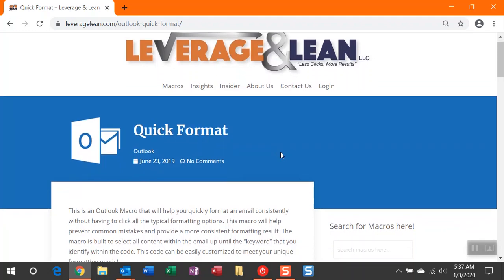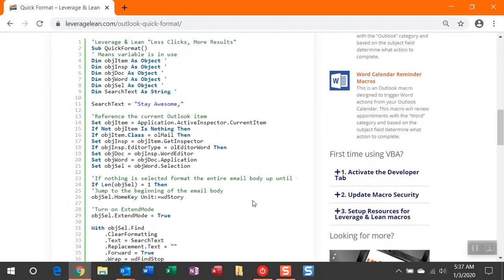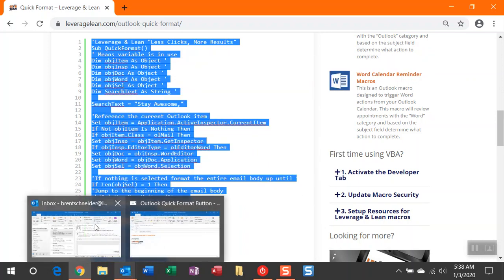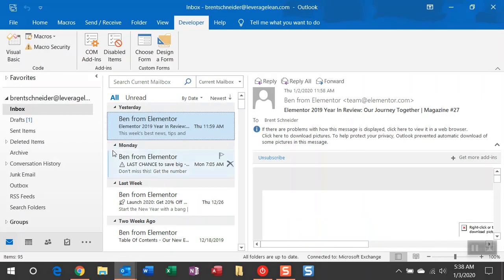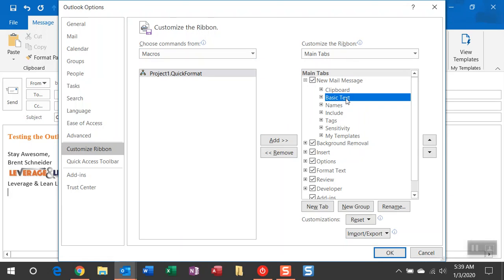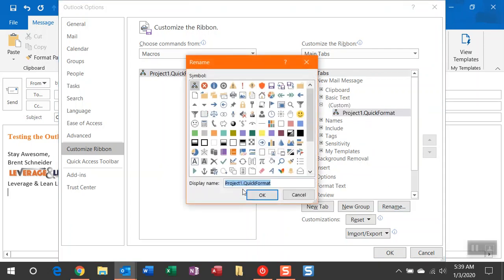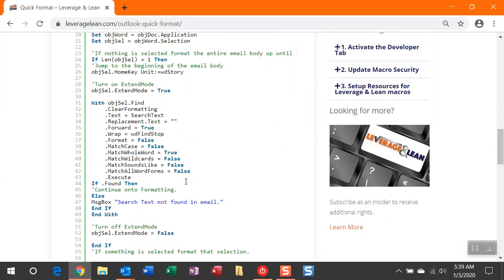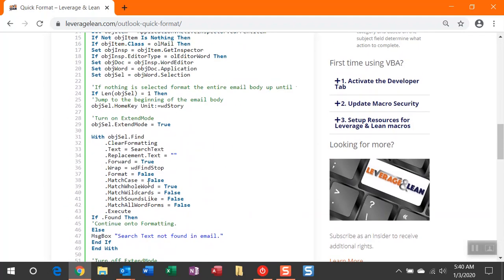Outlook Quick Format - Macro Instructions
This is an instructional video that will show you how to utilize a Outlook Macro that will help you quickly format an email consistently without having to click all the typical formatting options. This macro will help prevent common mistakes and provide a more consistent formatting result. The macro is built to select all content within the email up until the “keyword” that you identify within the code. This code can be easily customized to meet your unique formatting needs!

To complete all the steps described in this video just visit this

Leverage & Lean is focused on improving computer processes by Leveraging programming and applying Lean principles. It is our goal to make you more efficient and effective on your computer producing "Less Clicks and More Results!"  To see our content visit LeverageLean.com where we have Visual Basic Applications (VBA) Macros in Excel, Outlook, and Word that automate repetitive computer tasks.  You can start using this macro today for FREE, No Charge, No Gimmicks!!!  Come visit us and watch our additional Macro Instructions videos to see how to implement our VBA macros in your computer processes and customize them meet your specific needs.  Macros helps save time and time is money it’s as simple as that!  Also, walk through our PDF Tutorials step by step or watch our See How videos to utilize computer settings that have been hiding in plain sight.  Read our weekly Insights that open your mind and challenge you to start improving your computer processes.  Leverage & Lean Insights are a quick read (less than 1 minute on average) but can be a great reset to your day and help you focus on how to start winning on your computer!

Stay Awesome,
Brent Schneider
Leverage & Lean
Est. 2017